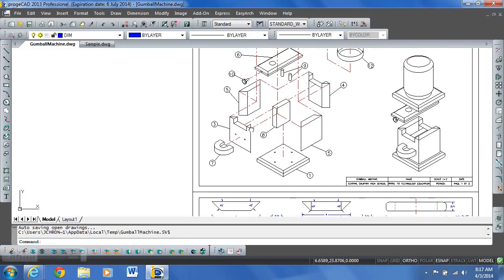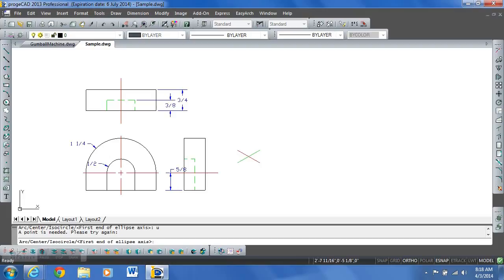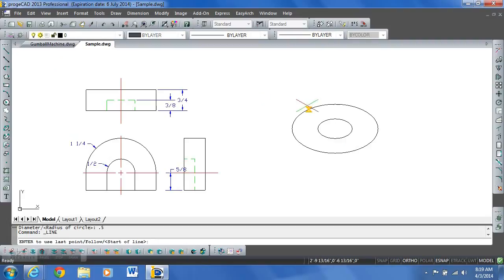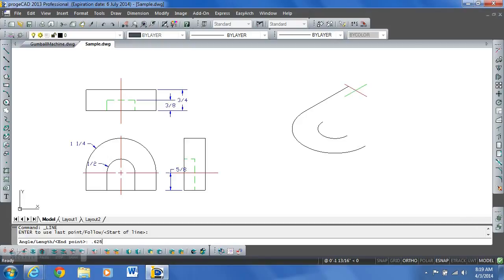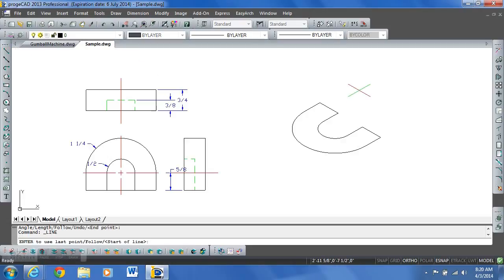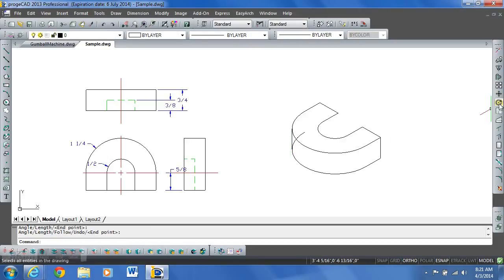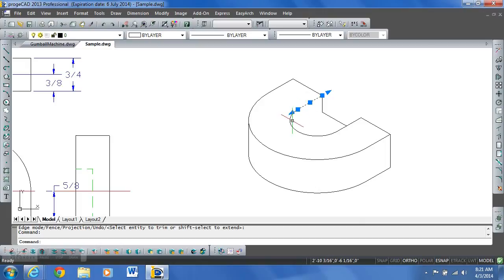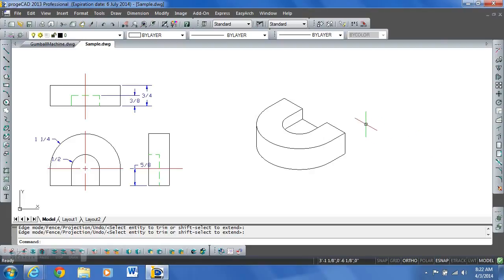ProgeCAD Isometric Basics-Tray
9th Grade Gumball Machine isometric drawing- tray